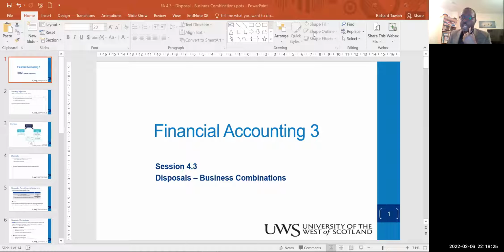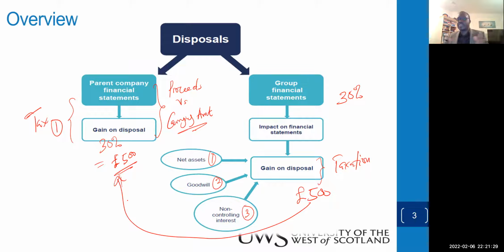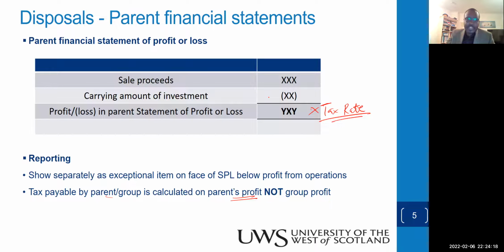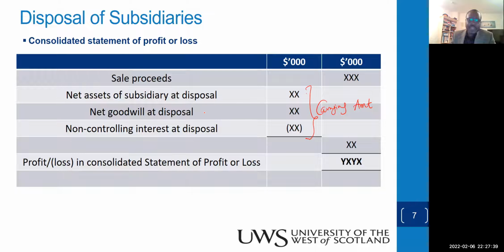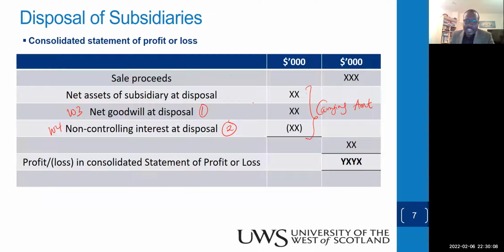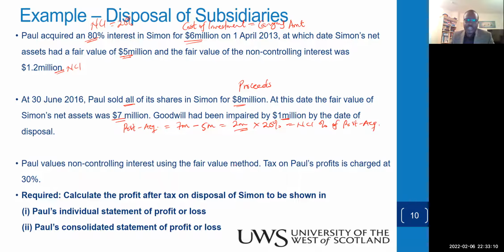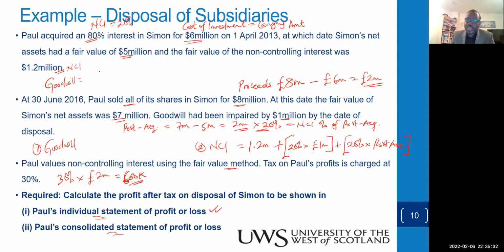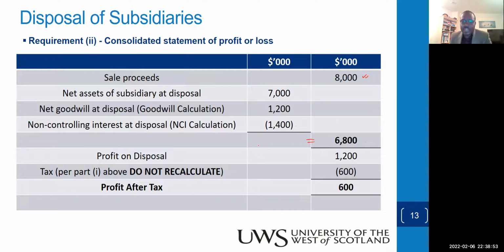Disposal of Subsidiaries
Mechanics of Disposals in the Parent's individual books and in that of the Consolidated Accounts